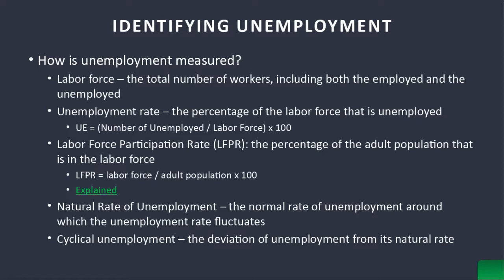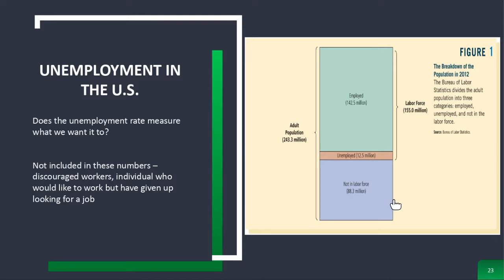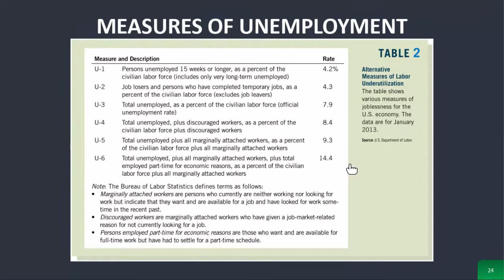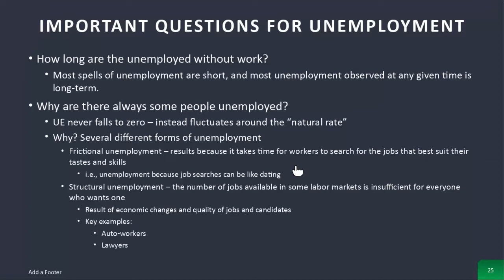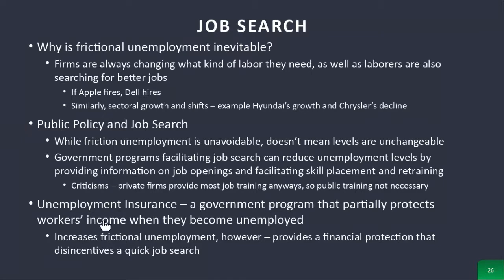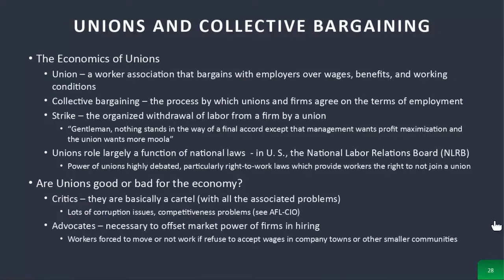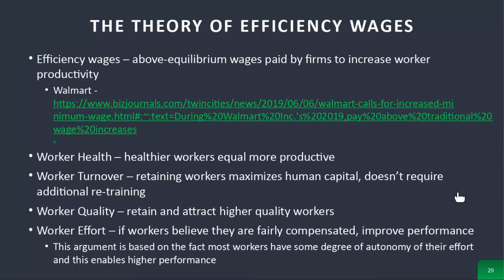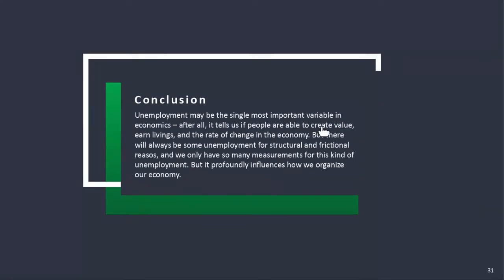MACRO - Chapter 15 - Unemployment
How do we measure unemployment? What types of unemployment are there? What causes unemployment?